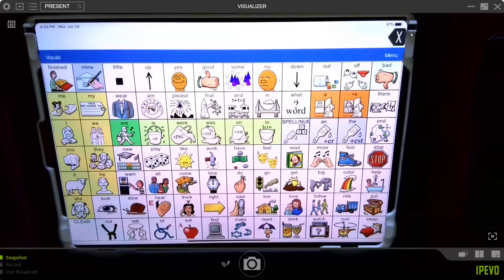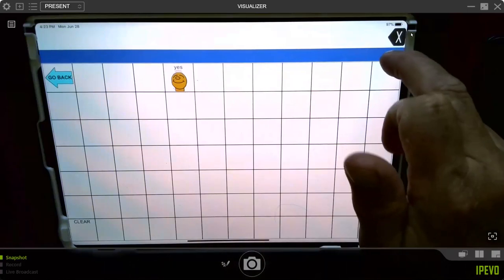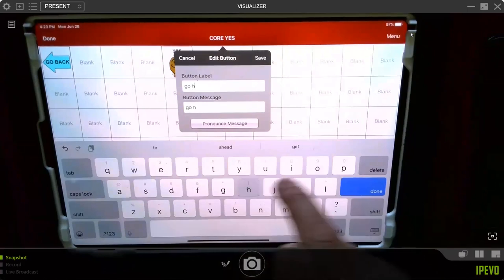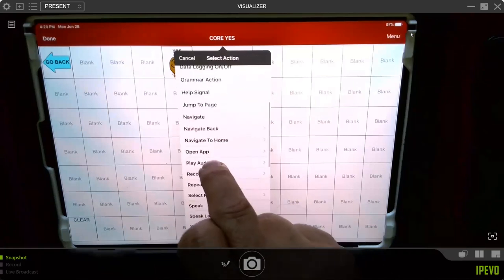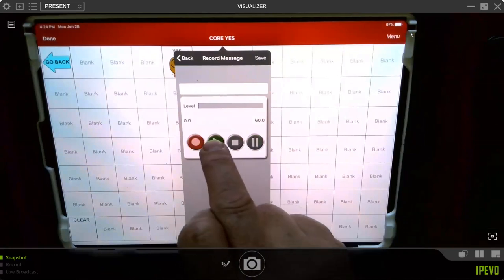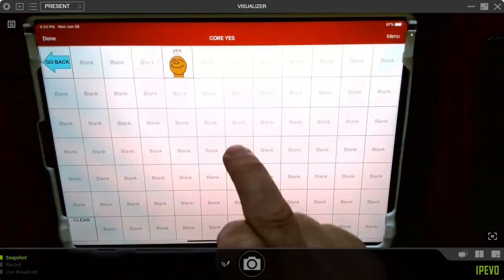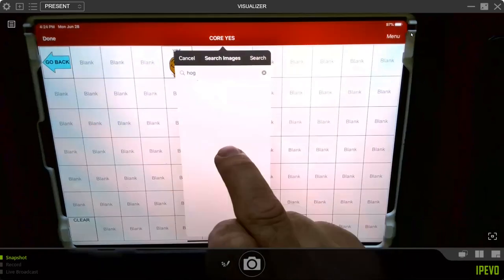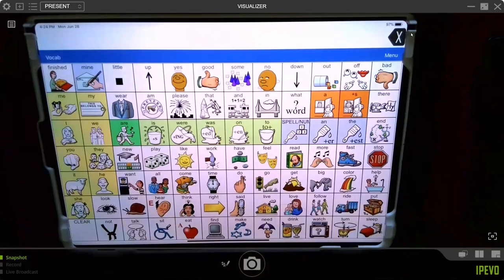LAMP WFL Record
How to record a message on a location when using LAMP WFL